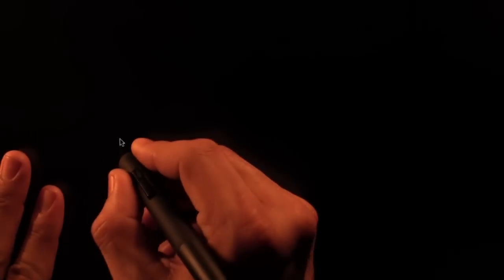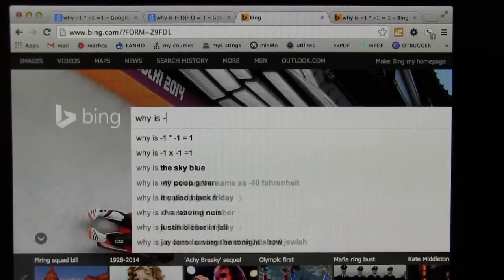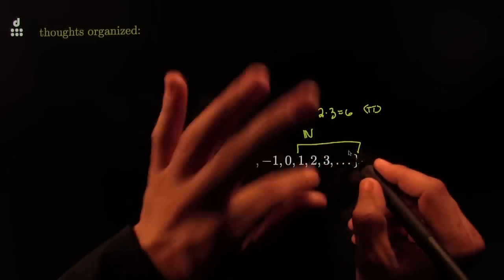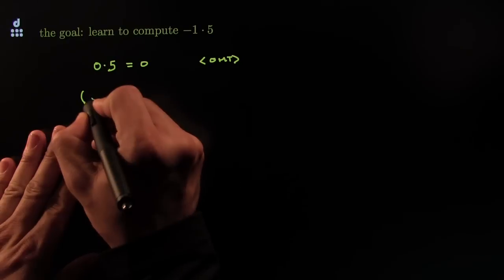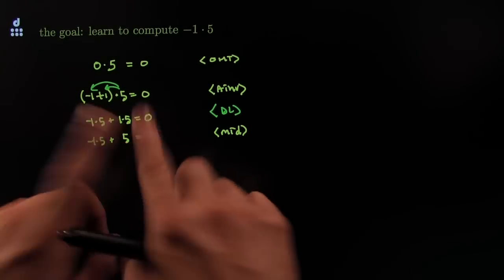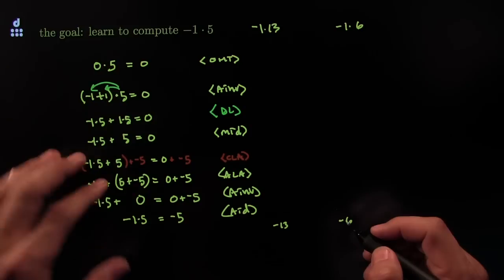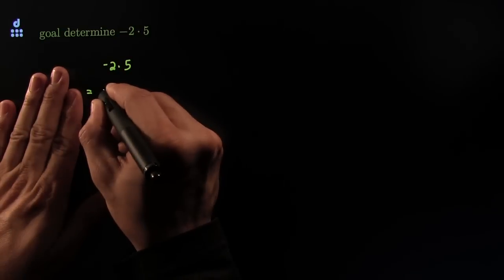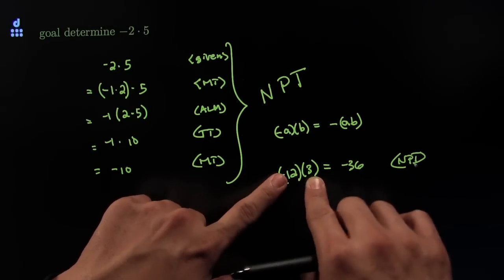046.02.02 multiply by negatives MT multiply -1 x n proof why Part I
This video is about 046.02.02 mult by negatives why is -1 x -1 = 1 why is -1 * -1 = 1 why is (-1)(-1)=1, part 1